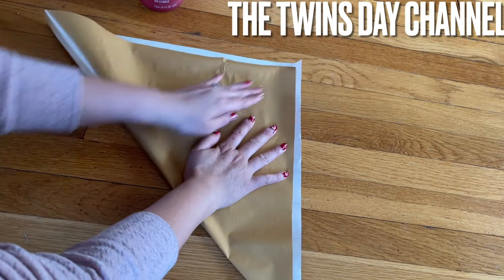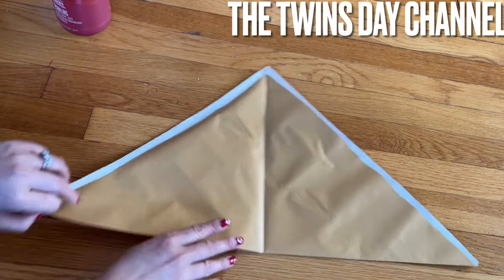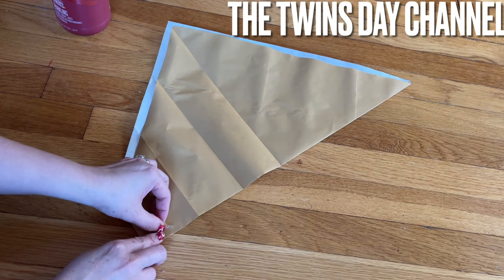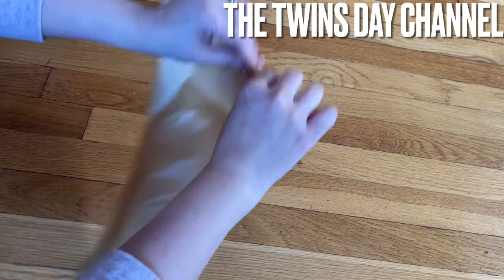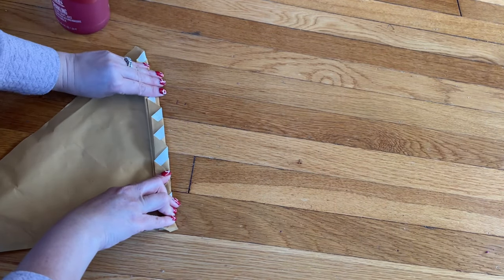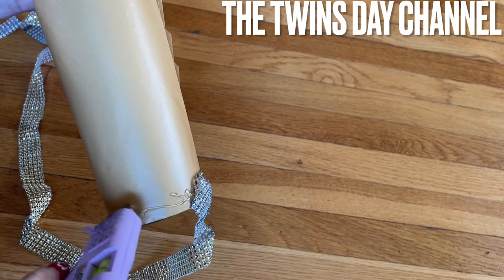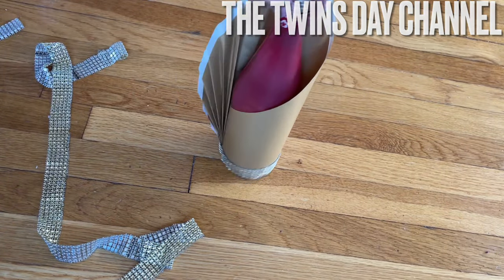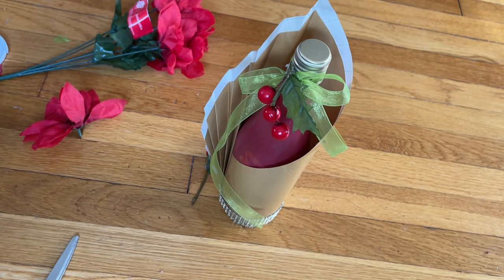How To Gift Wrap Wine Bottle At Home Simply Easy/DIY Wine Bottle Wrapping For Christmas Gift Crafts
So happy to share with you how to wrap a wine bottle for special gift, super easy to do and it's stunning beautiful. Please follow the video step by step how to wrap your own wine bottle at home

HAVE A GOOD DAY
VIVIAN